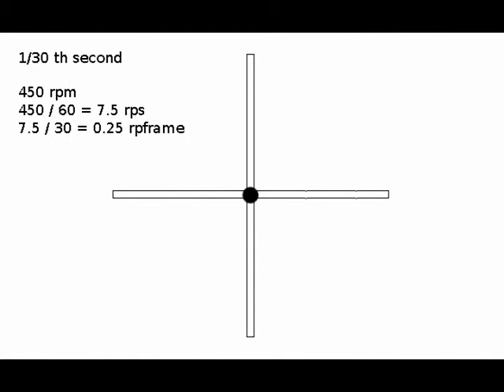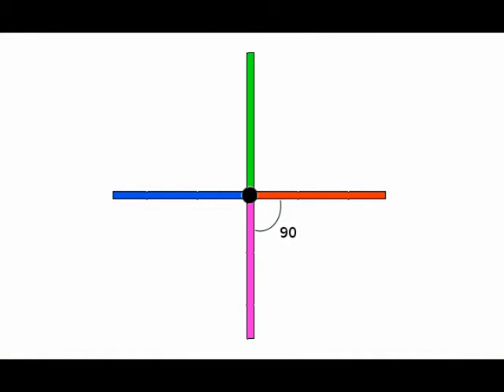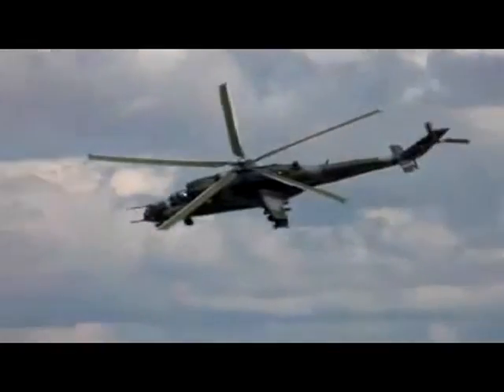Why the Flicker? -- Frame rates, TVs and helicopters